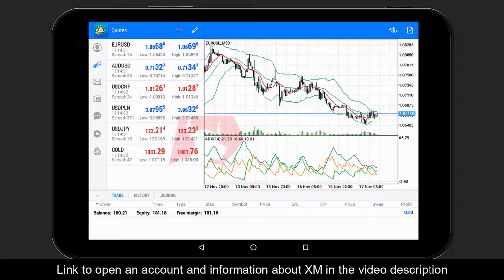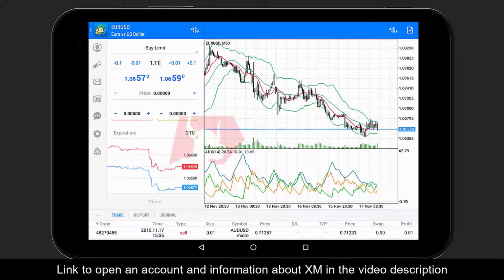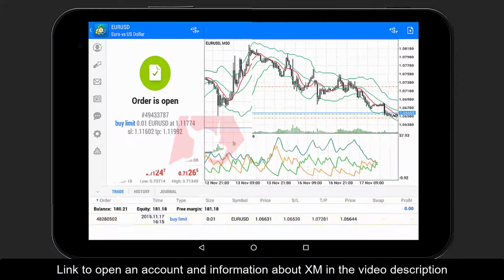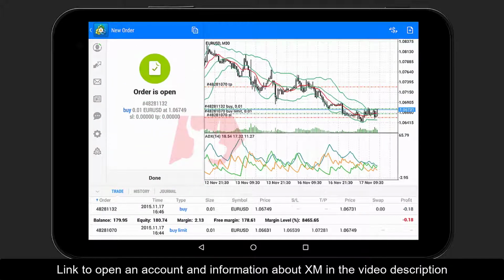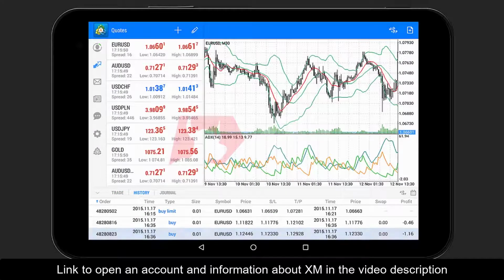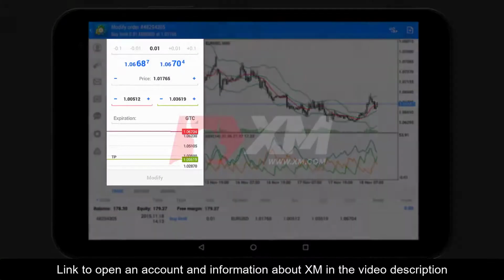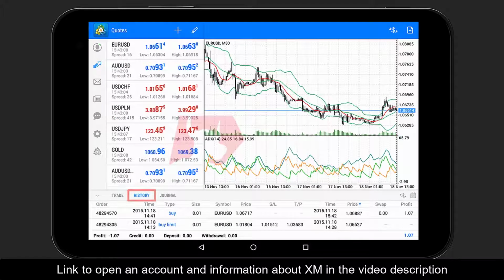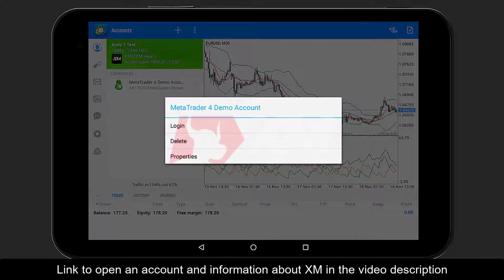XM | Mobile Trader How to use the MT4 Android Tablet Application Part 3 | Forex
XM | Mobile Trader  How to use the MT4 Android Tablet Application Part 3

Source: XM